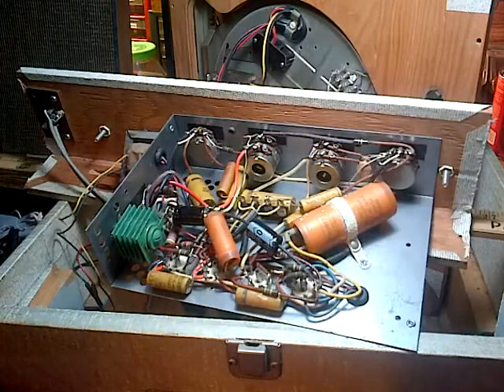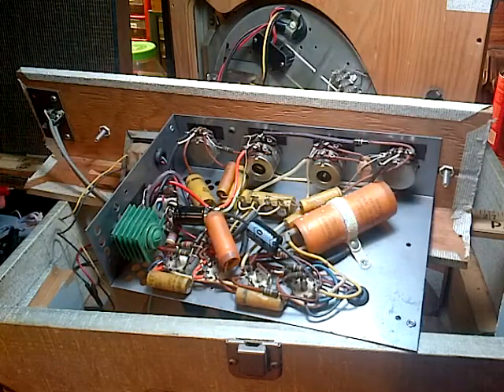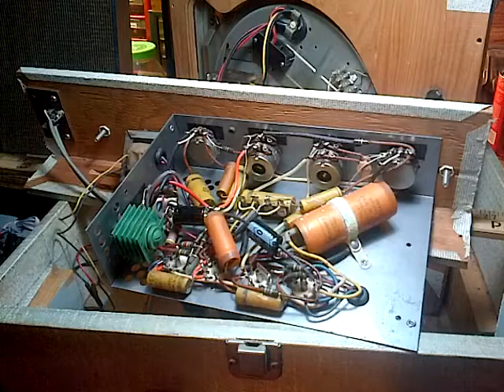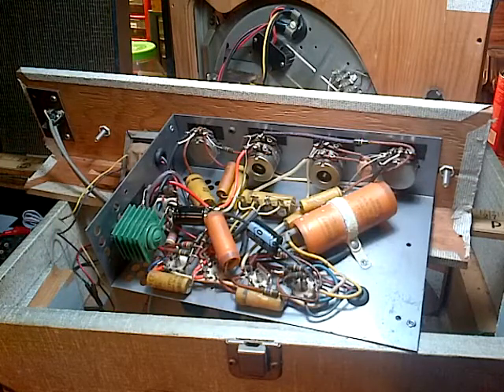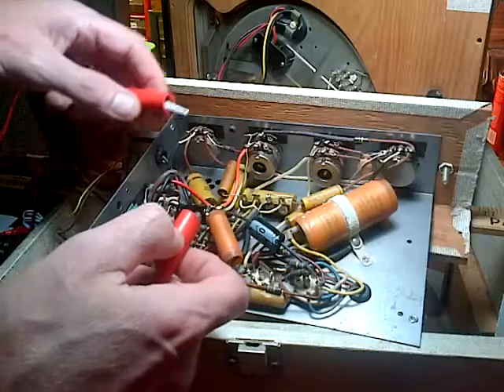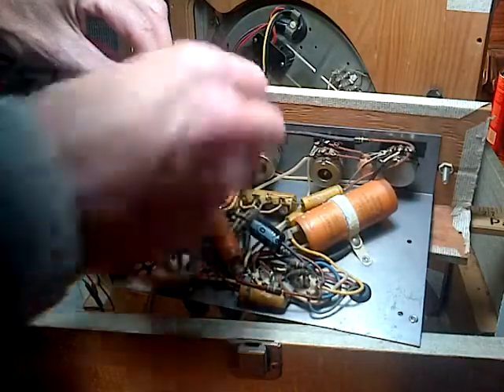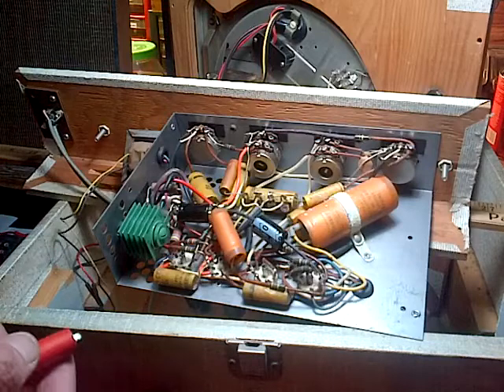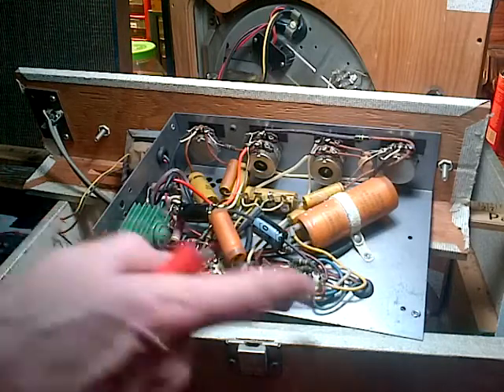Admiral Sing Along Record Player Video #6 Testing Capacitors Using Audio Signal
I thought I'd do a quick test of the capacitors using an audio signal and speaker.